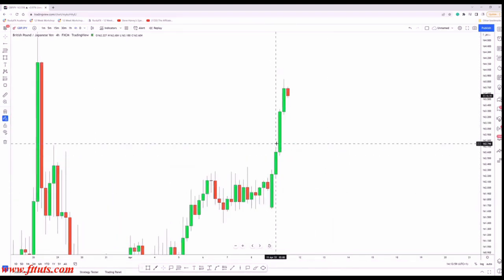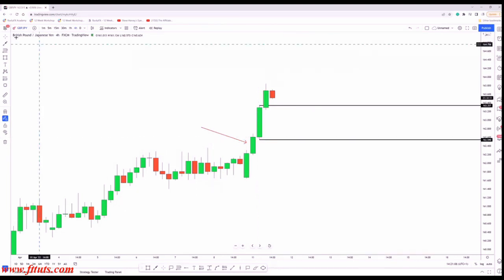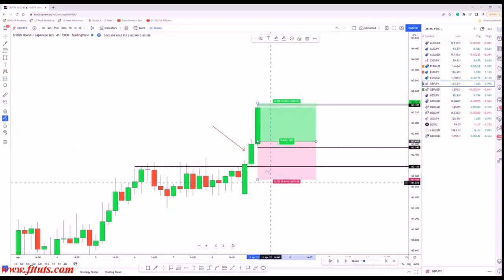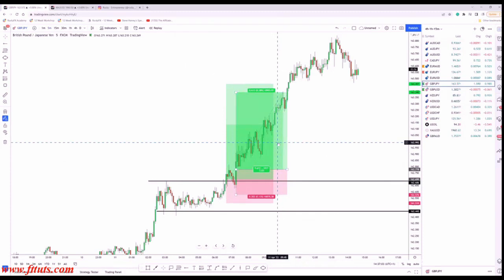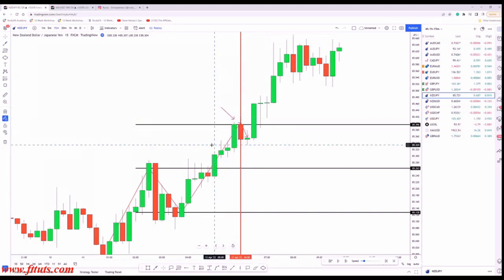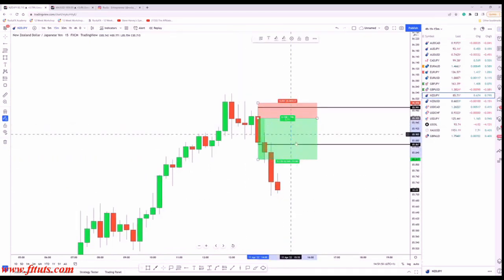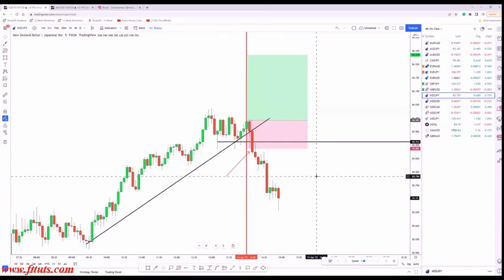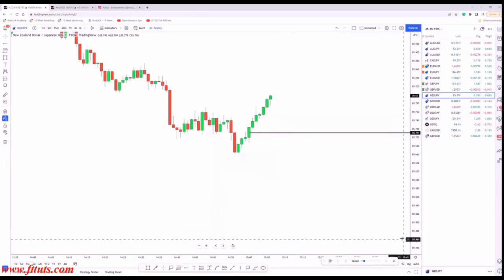Day 1 Fundamentals